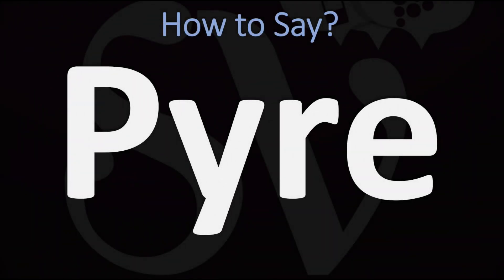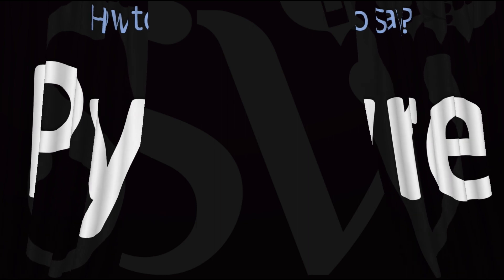How to Pronounce Pyre? (CORRECTLY)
This video shows you how to pronounce this word (pronunciation guide).

Information & Source